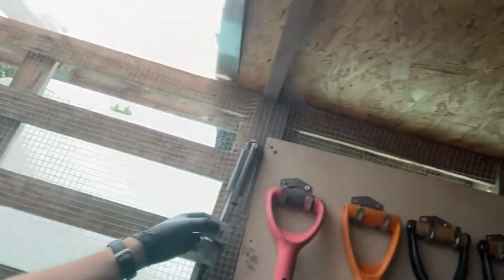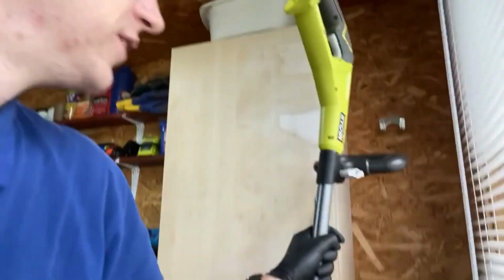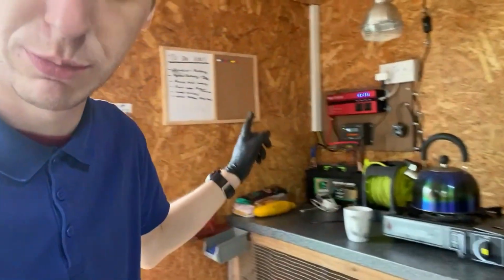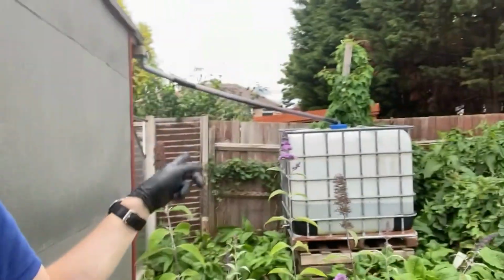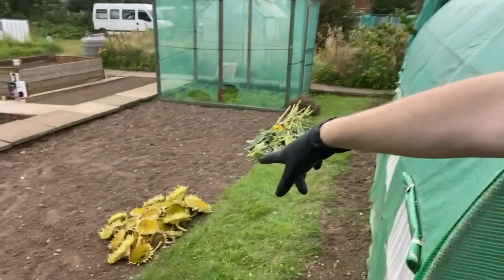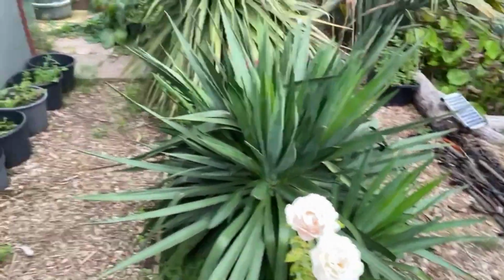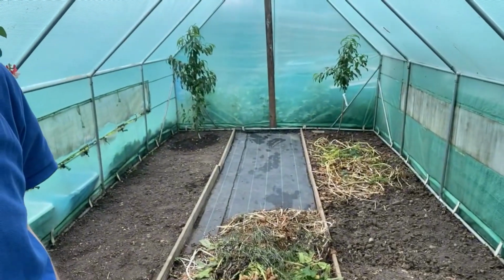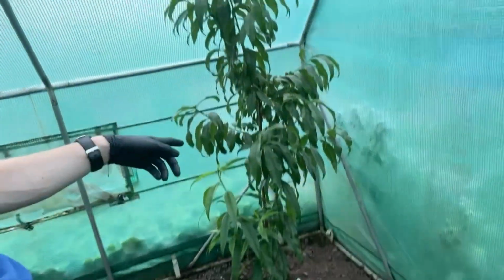The Gardening Guys - Shed Upgrades and Updates !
Welcome

Join Michael on a quick tour around the allotment and he discusses some minor changes and updates in some of the sheds.

If you would like to become a channel sponsor please do get in touch with us via email, Head on over to the About Us page and locate our email address or contact us through our Discord Server !